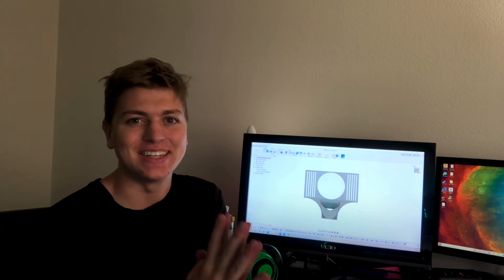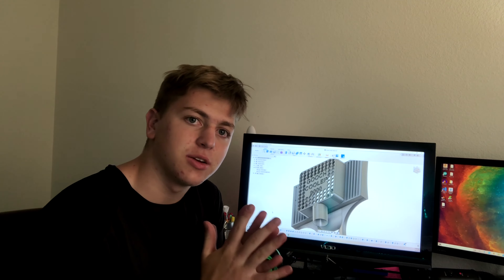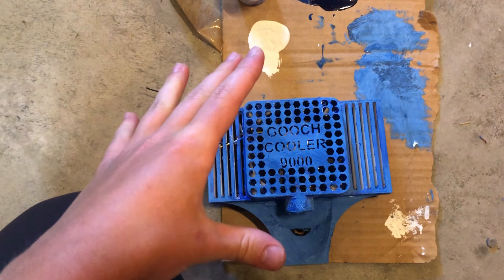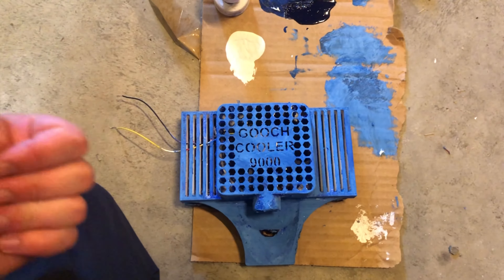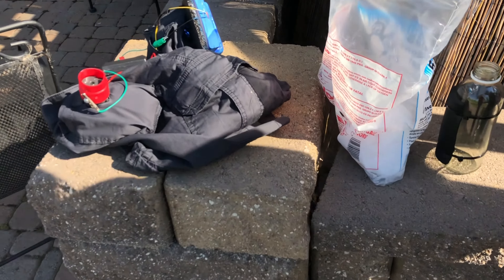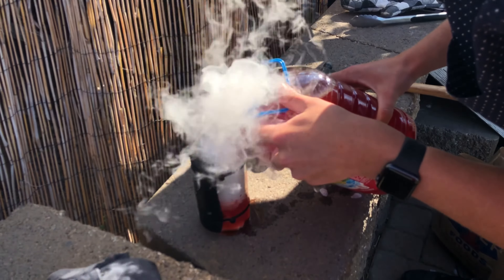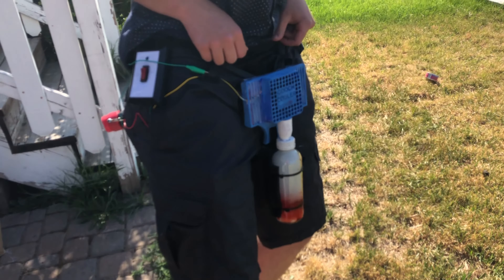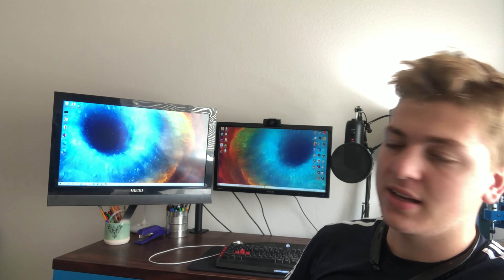The Gooch Cooler 9000 (aka garbage)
my gooch ice cold, brrrrrr

Songs:
[flipsum.] - Beachy

Bigwave - Emotional Prism